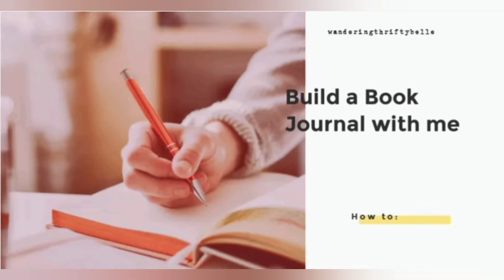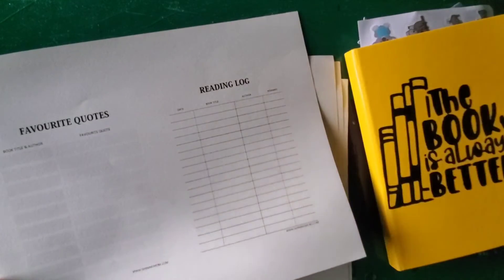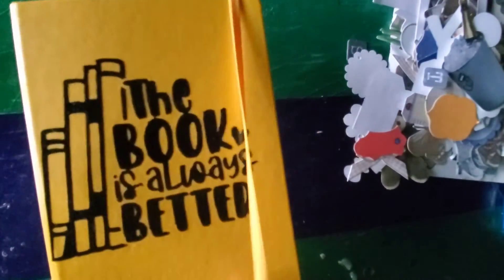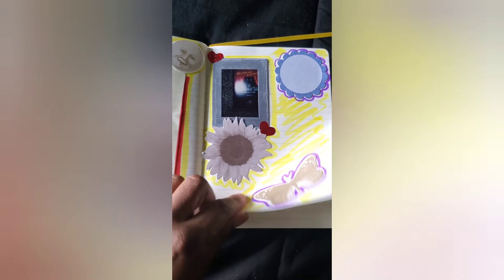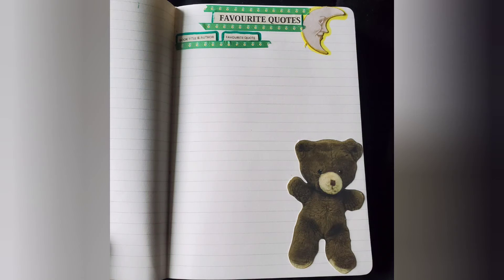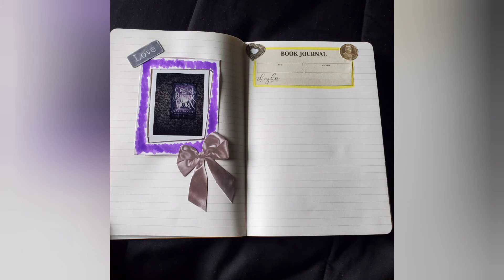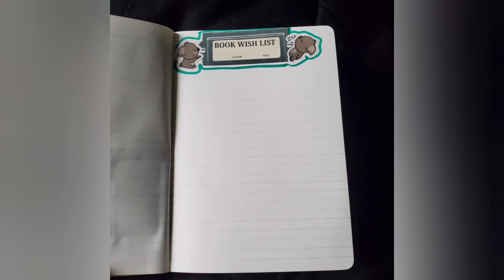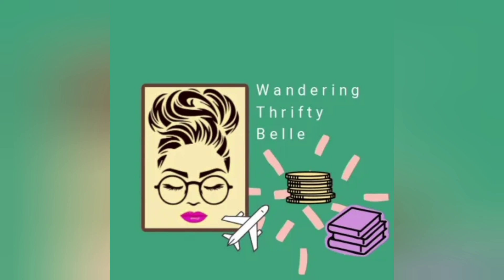Book & Reader Journal Simplified with Wandering Thrifty Belle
So, I love books & journaling! Why not do a book journal? If you love reading and reviewing books BUT, are super busy? Then, I suggest to keep a book journal handy. This is my first one. so, check out a simple version of a book journal.

Purchasable Book Journal: